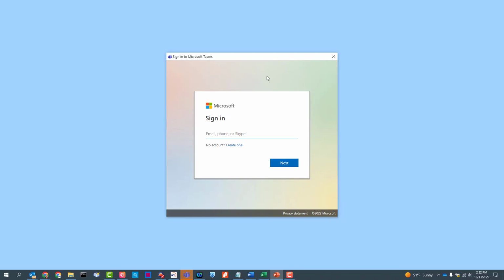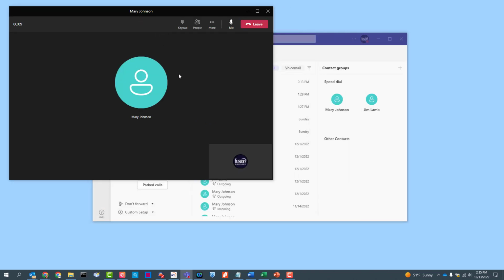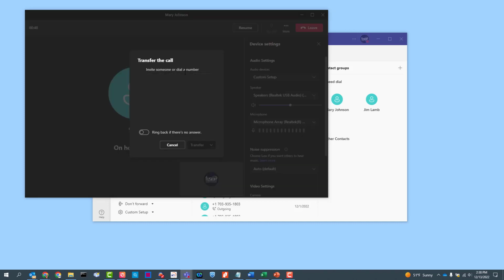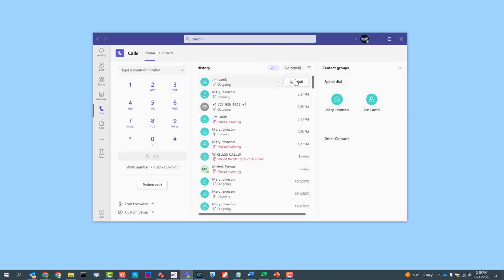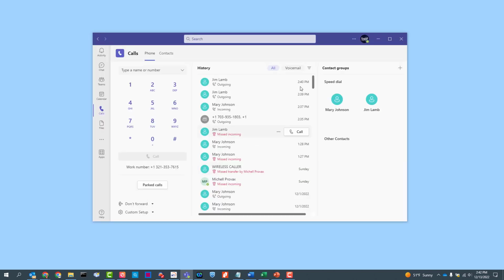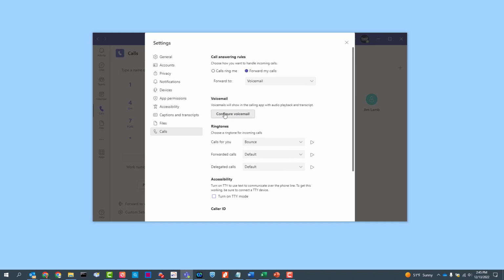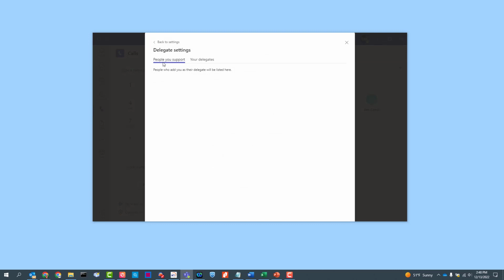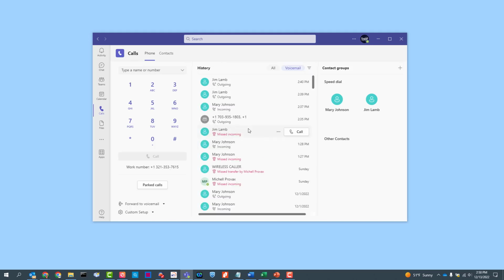Microsoft Teams Calling USER Training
In this video, we display how Microsoft Teams User(s) can log in and use their Teams PC Client to make/receive calls, how to put calls on Hold and resume, how to Transfer calls, how to access their Microsoft Settings to set up Call Forwarding and also how to set up their Teams voicemail.
00:00 Intro
00:33 Logging in
00:52 Calls Icon Overview
01:54 Making calls
02:22 Conference calling
02:55 Receiving calls
03:39 Putting calls on hold/resume
03:47 Transferring calls
05:14 Parked calls (if applicable)
06:34 Accessing Settings
07:08 Accessing Call Settings
07:22 Call Forwarding
08:47 Voicemail Access & Set Up
11:26 Checking your voicemail
10:02 Delegated Calls/adding a Delegate
10:53 Edit your Profile picture & Set your Availability